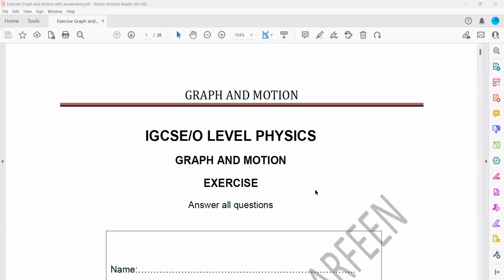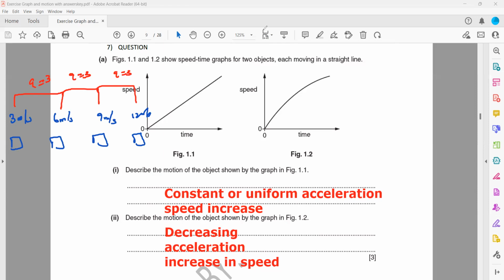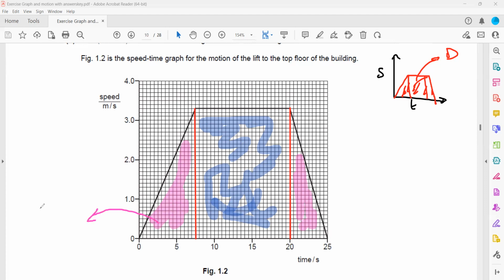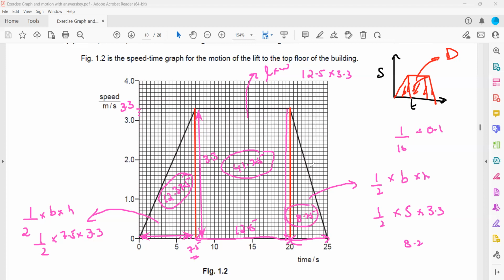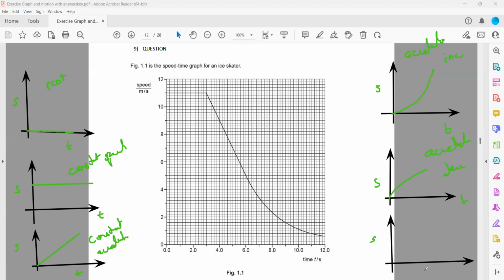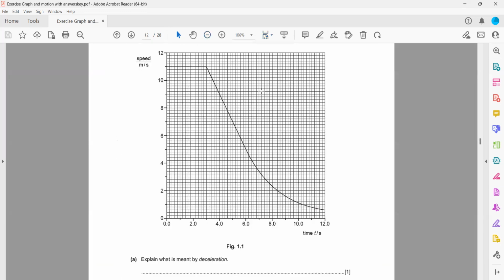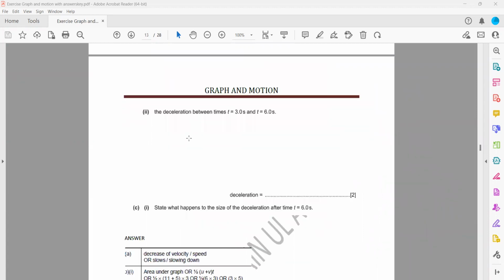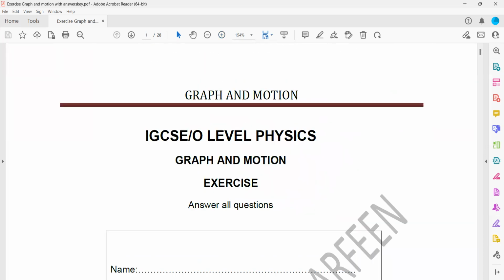Exercise Graphs and motion question 7 to 9